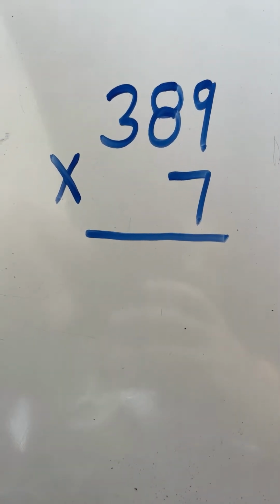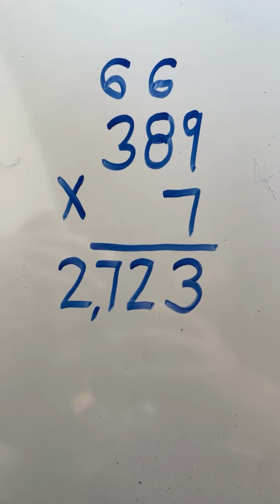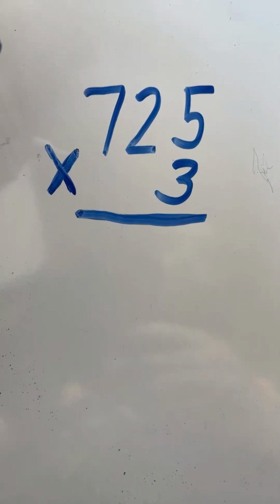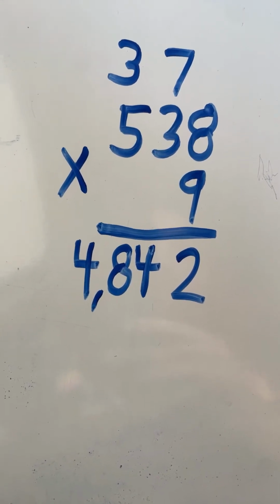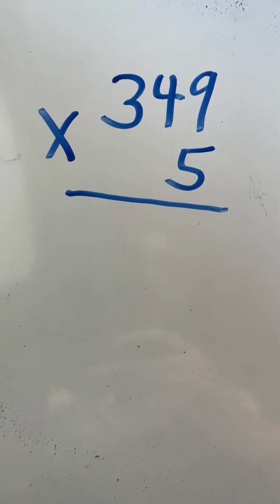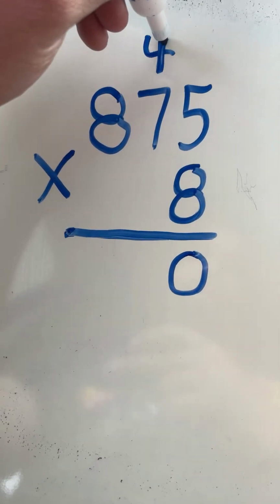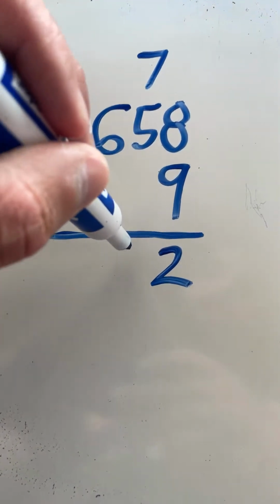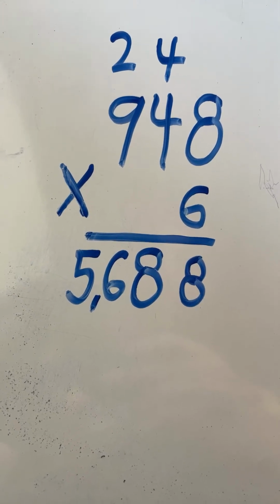3 Digit by 1 Digit Multiplication